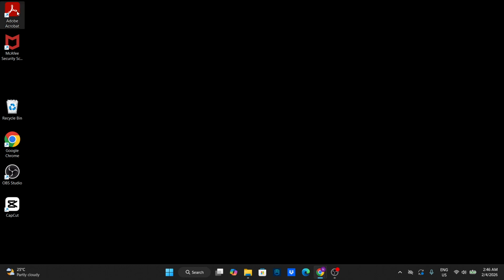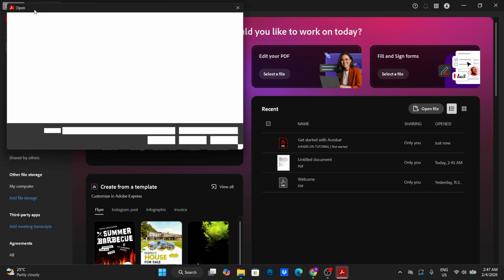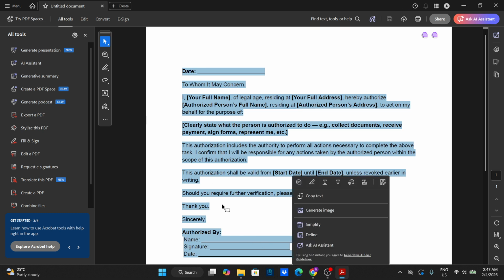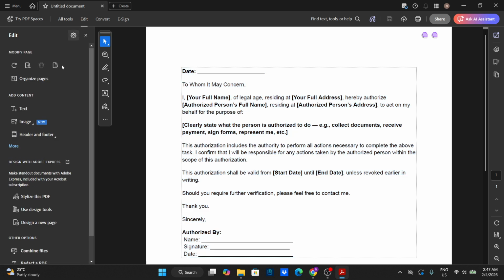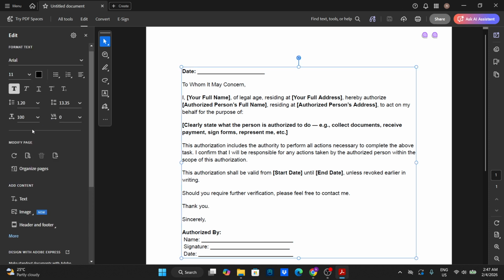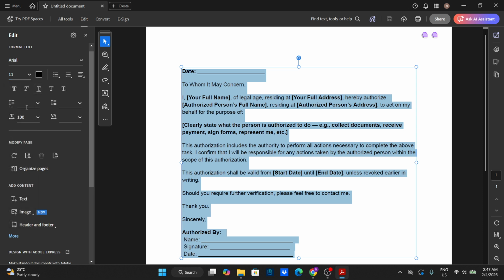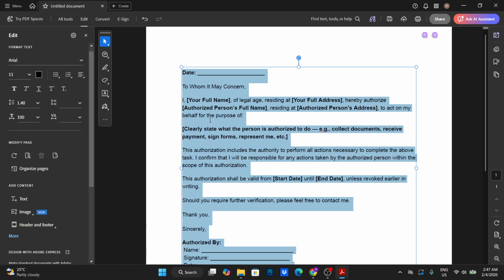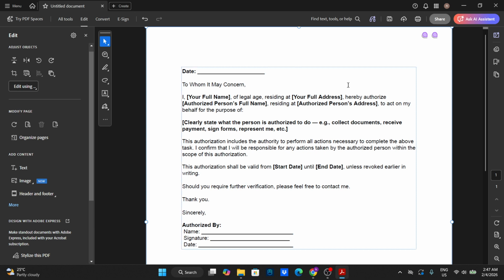How To Change Line Spacing In Adobe Acrobat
Need more space between lines? This video guides you on how to change line spacing in Adobe Acrobat!

🌟 What You’ll Learn in This Video:

Step-by-step instructions for adjusting line spacing.
Tips for improving document layout.
Best practices for visual clarity.
✅ Ideal for polished presentations!